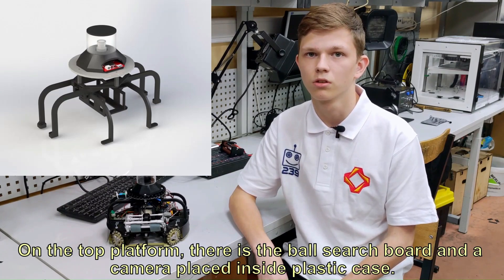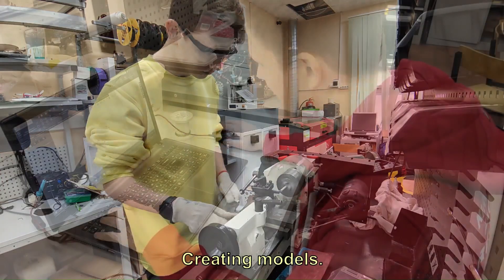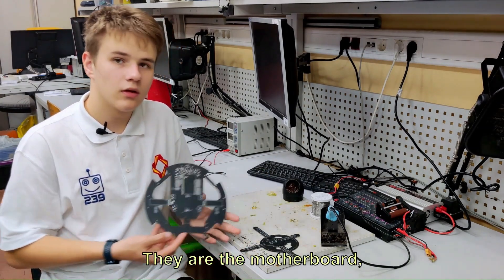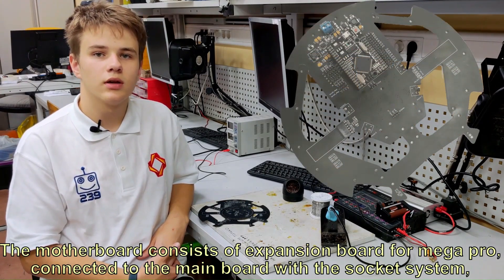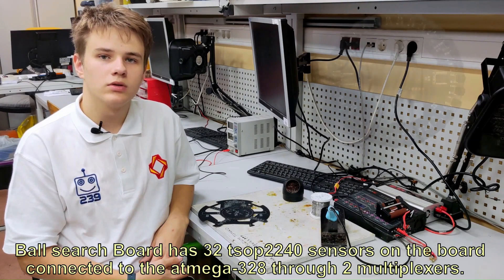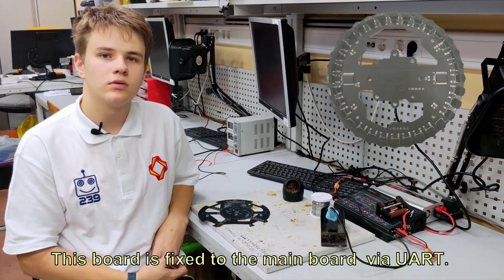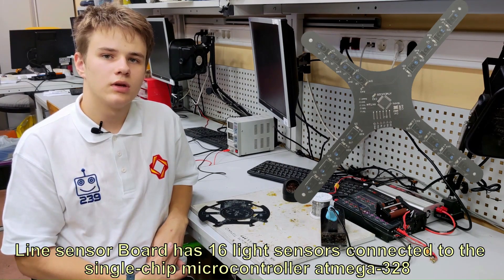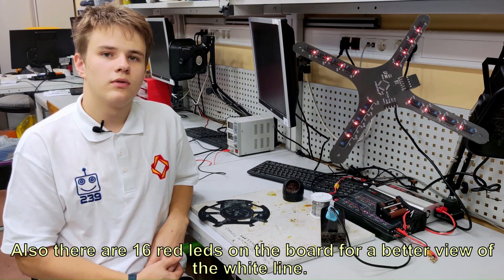R21.8.3 – Team: SEMICOLON; (RU) – Finalist Presentation – RCJ Soccer LW, Secondary - RCAP2021 Aichi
Event:             RoboCup Asia-Pacific (RCAP) 2021 Aichi Japan
Category:       RCJ Soccer Lightweight, Secondary
Team Name: SEMICOLON;
Region:           Russia

𝗣𝗲𝗼𝗽𝗹𝗲’𝘀 𝗖𝗵𝗼𝗶𝗰𝗲: in recognition of Sharing Video with 𝙈𝙤𝙨𝙩 𝙇𝙞𝙠𝙚𝙨
𝗘𝗱𝘂𝗰𝗮𝘁𝗶𝗼𝗻𝗮𝗹 𝗩𝗮𝗹𝘂𝗲: in recognition of Sharing Video with 𝙃𝙞𝙜𝙝𝙚𝙨𝙩 𝙒𝙖𝙩𝙘𝙝 𝙏𝙞𝙢𝙚
𝗖𝗼𝗺𝗺𝘂𝗻𝗶𝘁𝘆 𝗔𝘄𝗮𝗿𝗲𝗻𝗲𝘀𝘀: in recognition of Sharing Video with 𝙈𝙤𝙨𝙩 𝙎𝙝𝙖𝙧𝙚𝙨